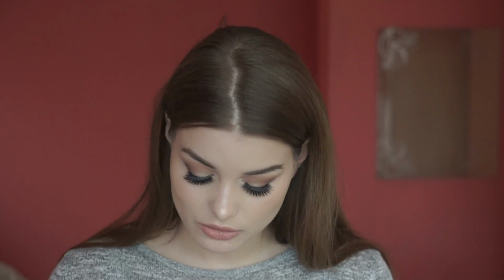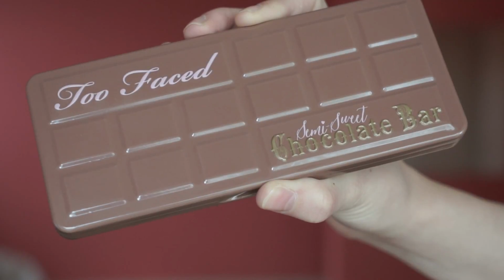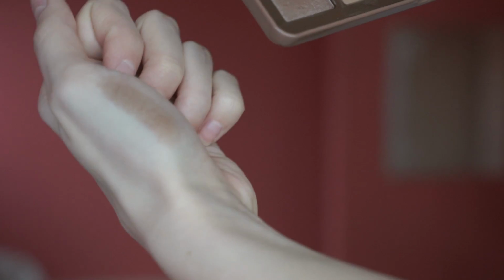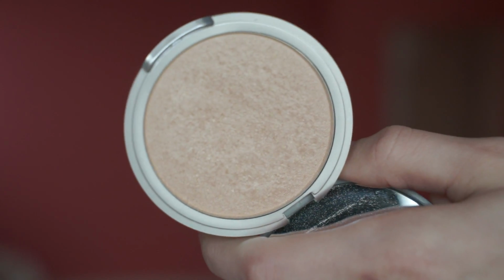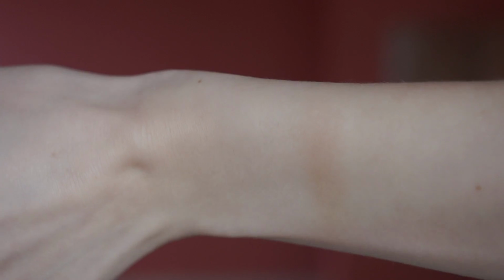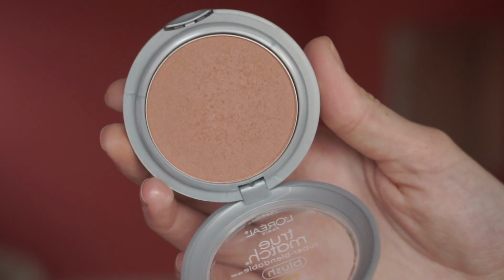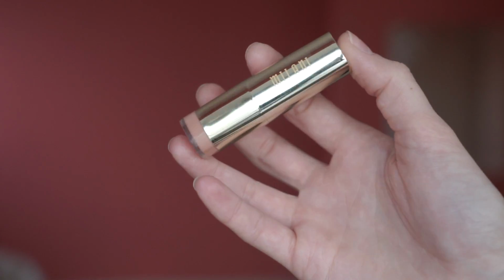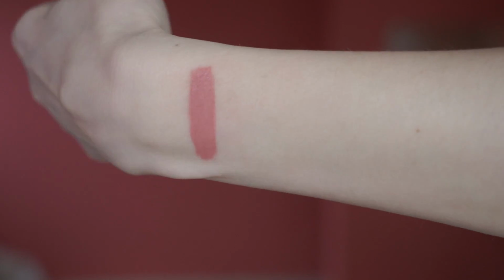The Ride or Die Tag - Products I love | HelenVarik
Hey guys,

This one is waaaaay overdue, but I FINALLY got around to posting a new video.  This time I am talking about my all time favourite products, which is also known as the Ride or Die Tag. Basically I go through every single category of face makeup products and name my all time favourites in each category. I hope you find this video interesting or helpful in some way. Please let me know what your favourite products are and if any of the ones I mention in my videos matches yours ☺

Helen
Xx

Products mentioned:

Prepping:
Aloe Vera Vaseline
Urban Decay Brightening & Tightening Complexion Primer Potion
M.A.C. Soft Ochre Paint Pot

Complexion:
DiorSkin Star Foundation (011)
(Giorgio Armani Luminous Silk, Too Faced Born This Way, L’Oreal True Match)
Rimmel Wake Me Up concealer (Ivory)
Collection Lasting Perfection concealer (Fair)
bareMinerals concealer (Well-rested)
Too Faced Milk Chocolate Soleil bronzer
L’Oreal True Match Super-blendable blush (Barely Blushing)

Eyes:
Too Faced Semi-Sweet Chocolate Bar Palette
M.A.C. False Lashes Extreme mascara
LA Splash Hollywood 5 Pair Lash Kit – Nikki

Lips:
Milani lipstick (Matte Innocence)
Gerard Cosmetics Hydra Matte liquid lipstick (Serenity)

Setting Spray:
M.A.C. Fix +